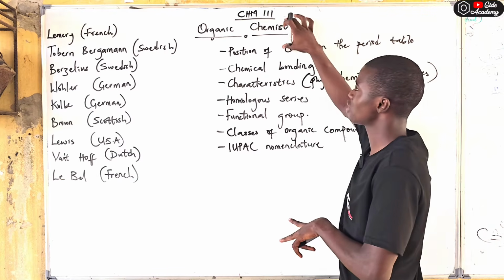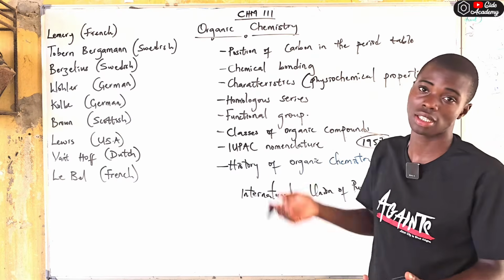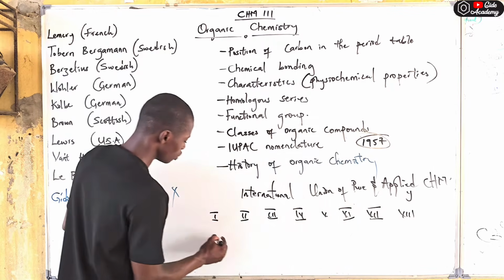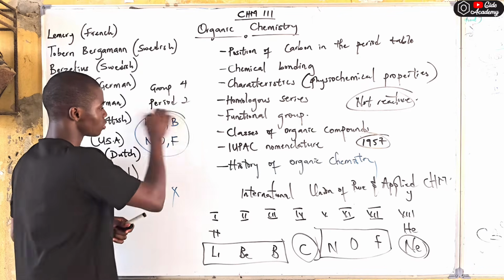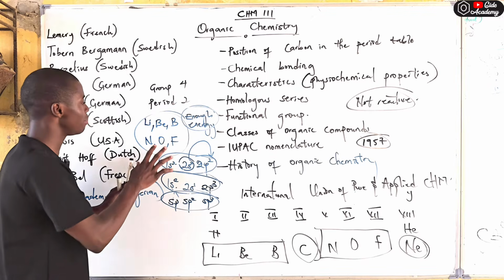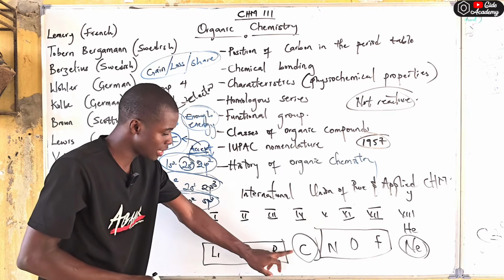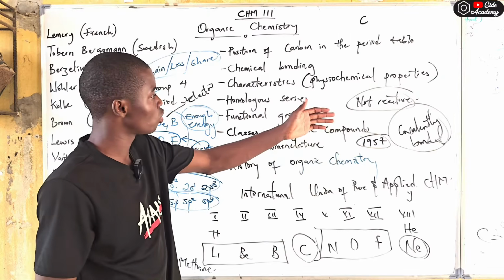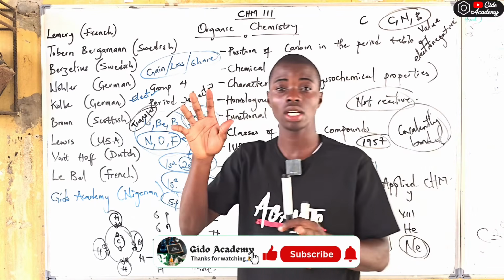INTRODUCTION TO ORGANIC CHEMISTRY || CHM 111 & CHM 112 || DELSU & UNIDEL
Organic chemistry is a branch of Chemistry that deal with the study of carbon and it compound. This video explains or give a general overview of Organic Chemistry.